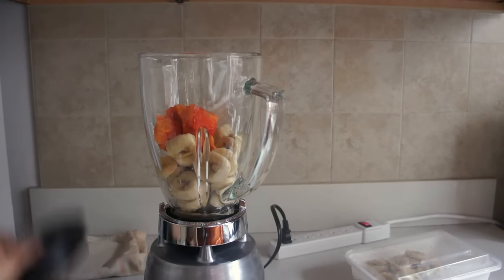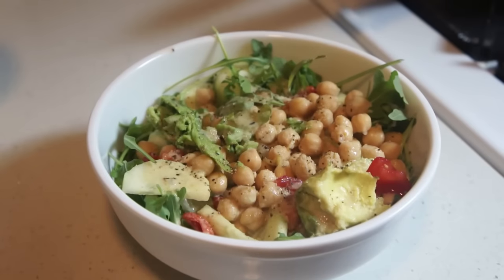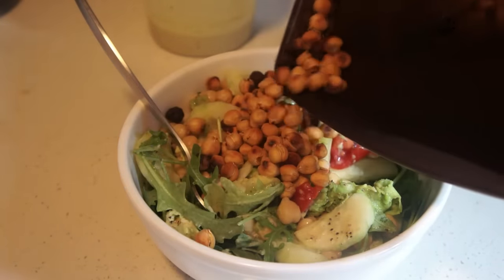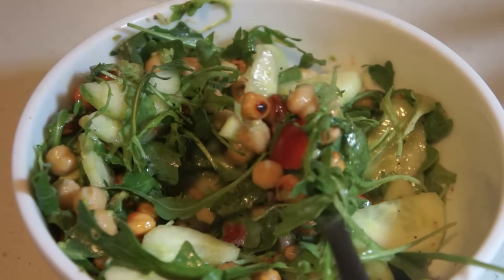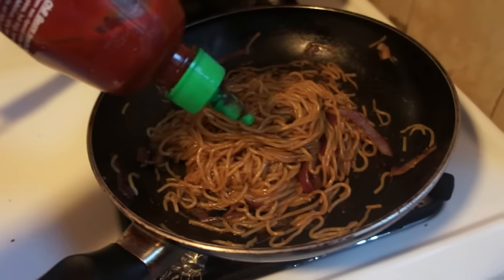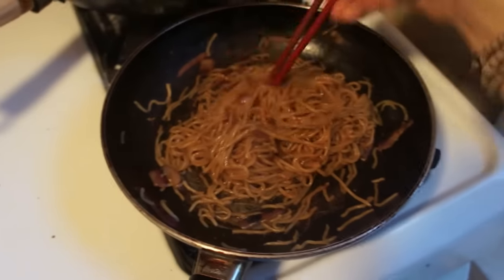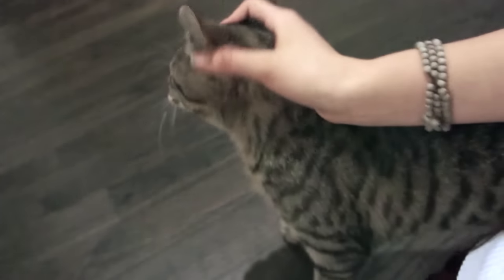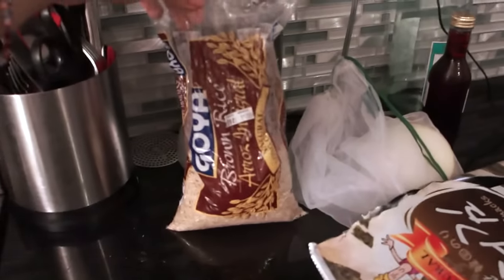WHAT I EAT IN A DAY 9 NUTRIENT DENSE + WHY IM A NUDIST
These are the HCLF delicious vegan meals I made today! I hope it gives you some idea on vegan meals to cook for yourself. I also touch on the topic of being a nudist and my thoughts on all of that so I hope that takes to you well :)If you want a more in depth video about that part of my life LMK! Also any other videos you would like to see from me!